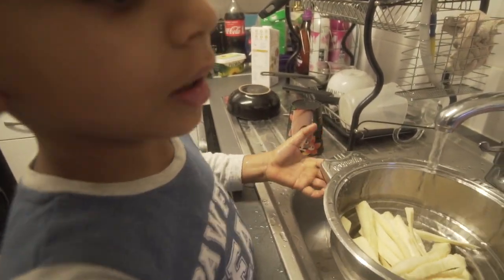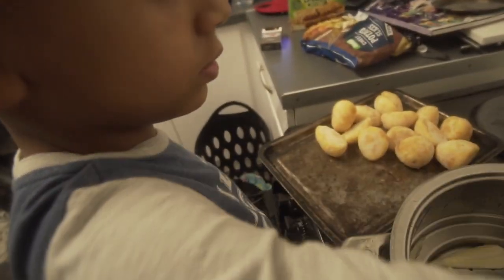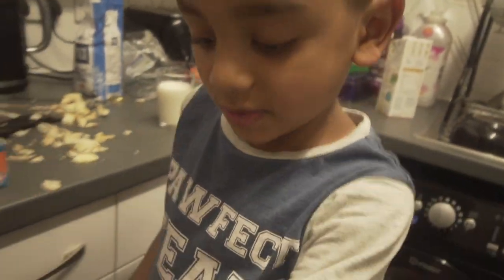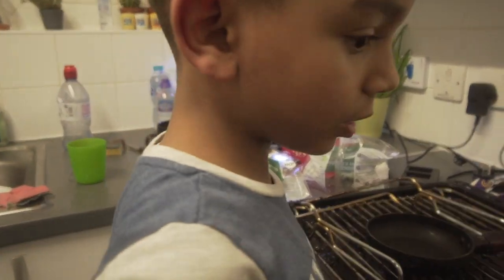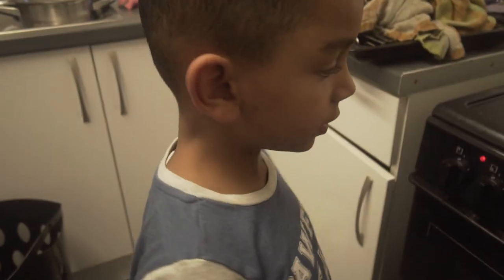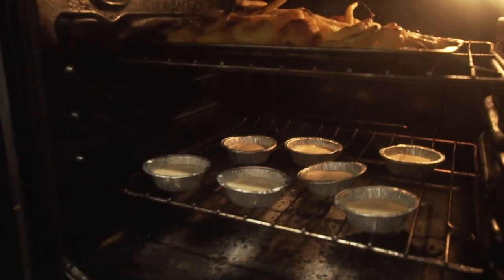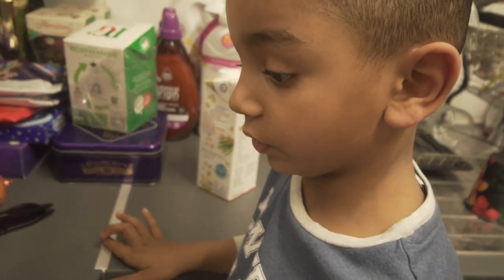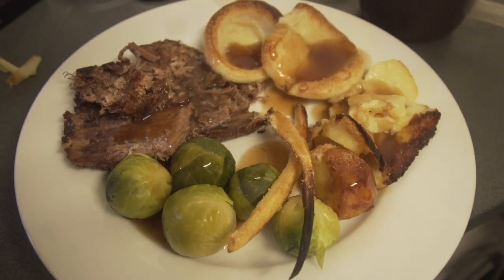'CHEF JUSTIS' aka 'CHEF CHIPMUNK' SHOW'S YOU HOW TO COOK A BEEF ROAST.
In this video CHEF CHIPMUNK shows the people how to cook a beef roast on a Sunday, please watch, enjoy and watch again. thanks

CLUB CRAZY TV